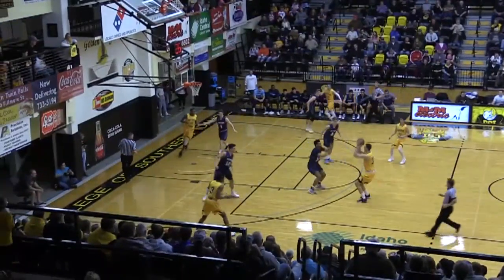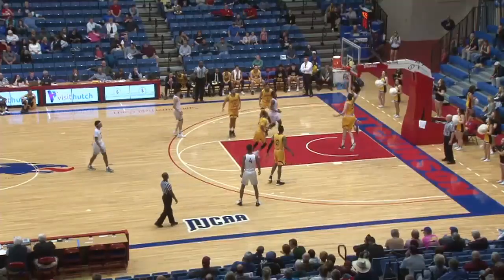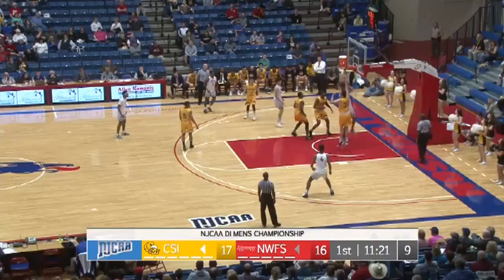#33 TOMAS DOMINGOS 2nd SEMESTER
Tomas Domingos
2nd Semester Highlights
17-18 Season